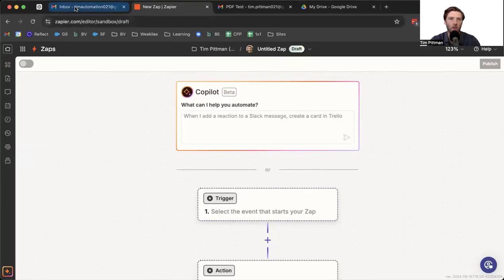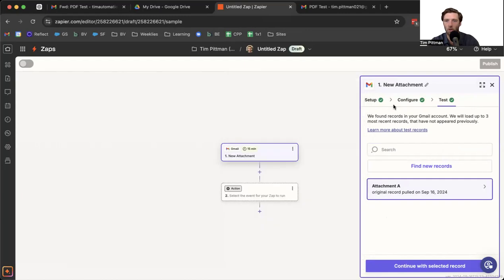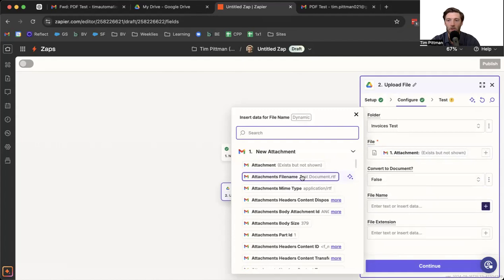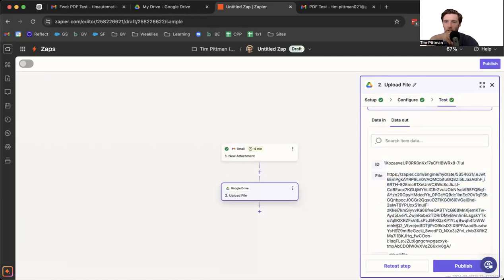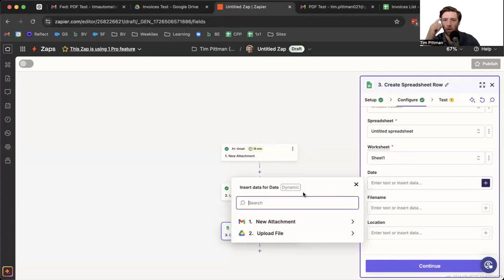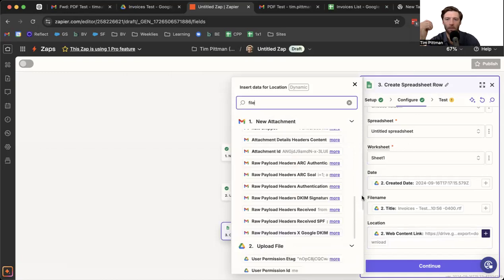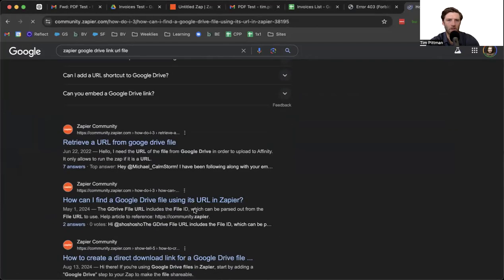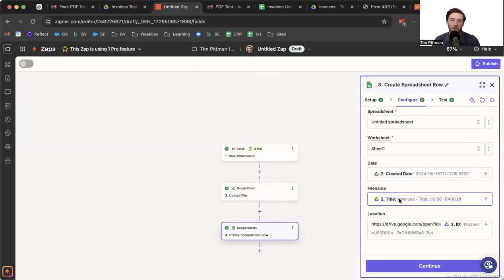Automate Data Entry Email Attachments to Google Drive with Zapier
In this video, I'll show you how to automate the process of saving invoices from your email directly into a database! We'll use tools like Zapier to automatically extract invoice data from incoming emails and seamlessly add it to your database, whether it's Airtable, Google Sheets, or another system. This workflow saves you time, eliminates manual data entry, and ensures all your invoices are organized in one place. Perfect for freelancers, small businesses, or anyone looking to streamline their financial record-keeping.